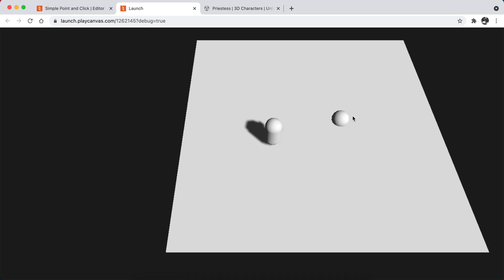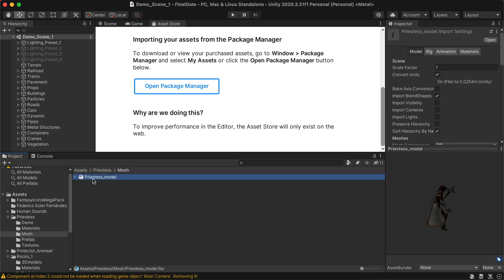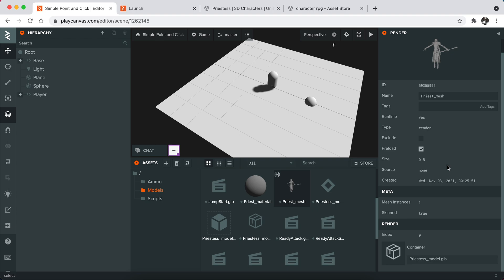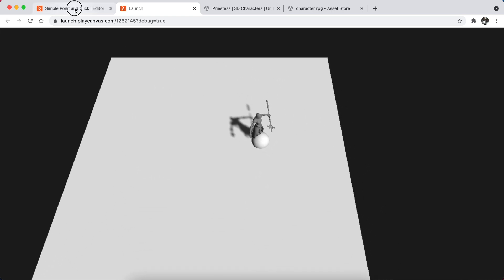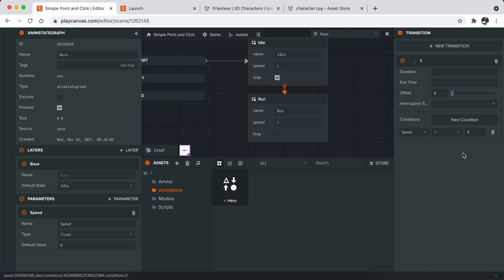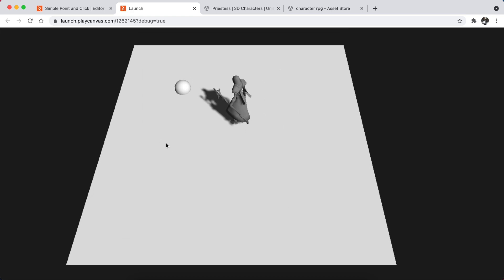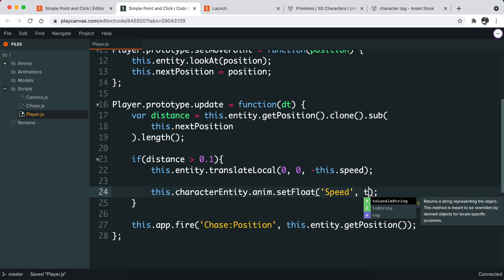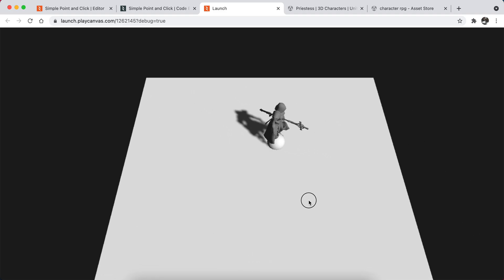PlayCanvas Animation Component Tutorial - Javascript Game Development / Part 2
Add animations to your project with PlayCanvas's new animation state graph feature.